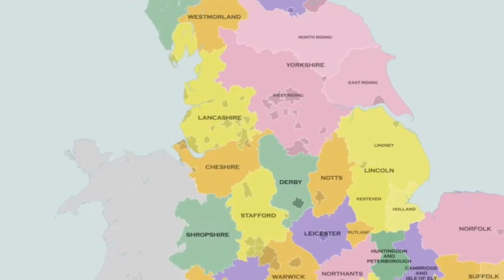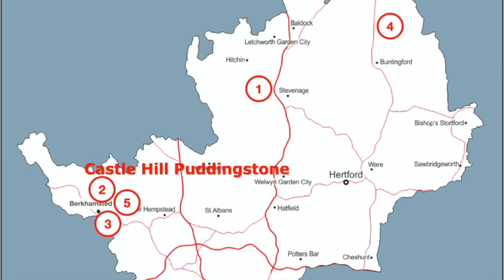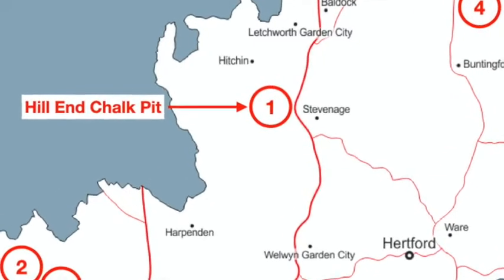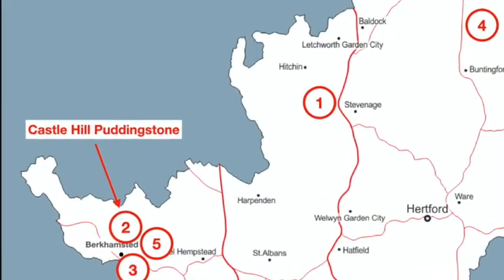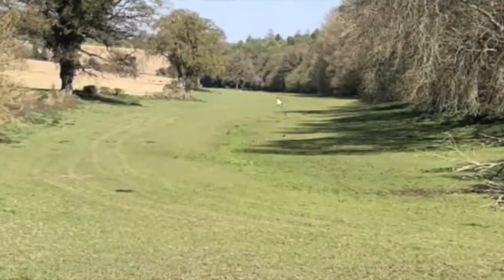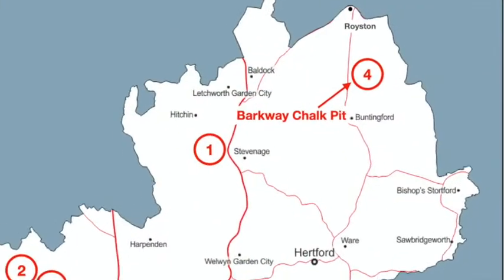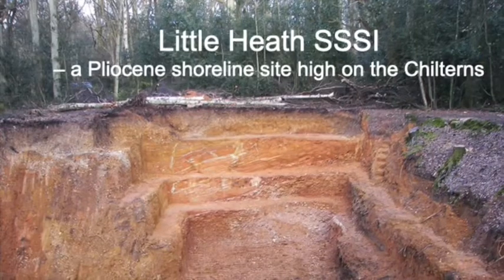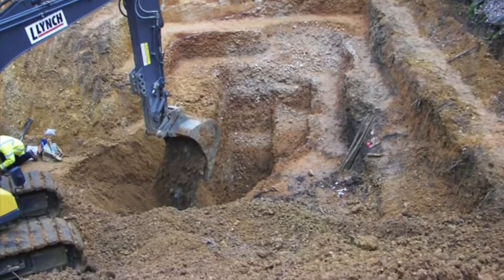HGS vFoG Summary Video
The Hertfordshire Geological Society welcome you to our contribution to this year’s GA Festival of Geology. We’d like to take you on virtual tours of five of our most important geological sites. This short introductory video give you an overview of what each virtual tour contains. The sites you will visit have all been shaped by the chalk that underlies the county and contributed to the understanding of ancient sea levels and the extent and impact of Anglian glaciation on the Hertfordshire landscape.

Copies of "Hertfordshire Geology and Landscape" can be purchased on-line or in person at any meeting of the HGS for only £35.